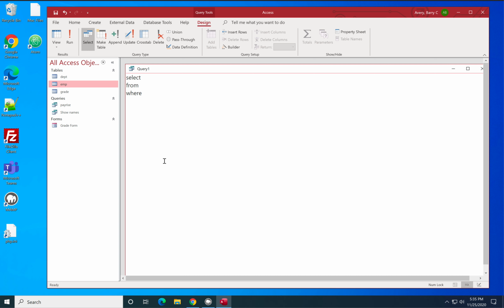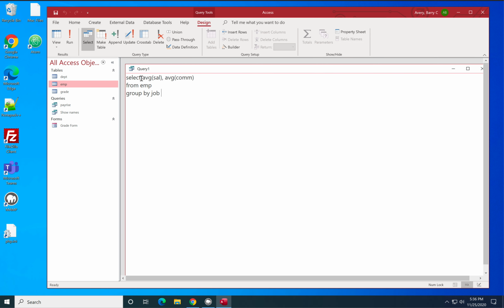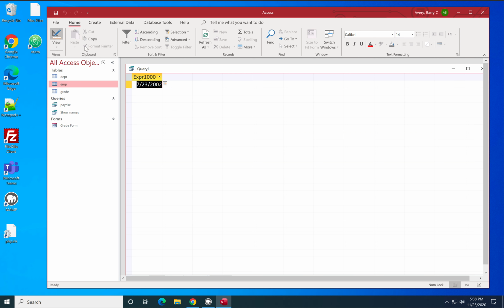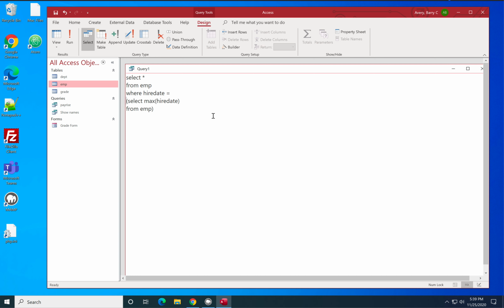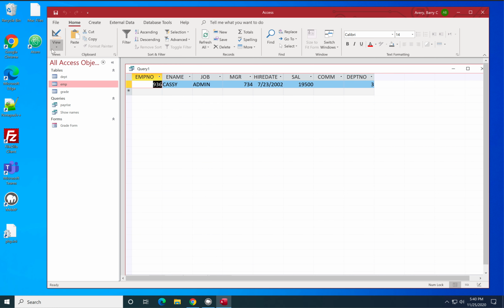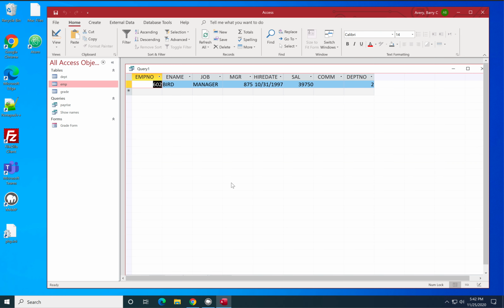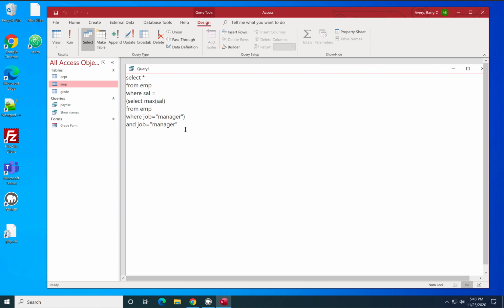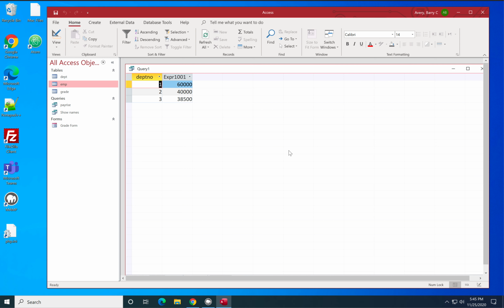SQL - groups and sub queries - solutions 4 - 7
Groups and sub queries - solutions 4 - 7